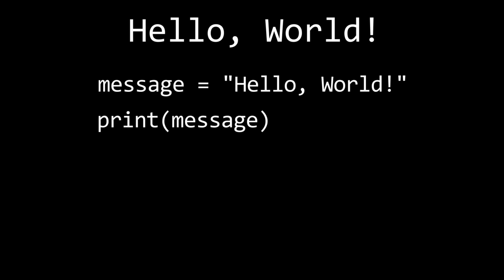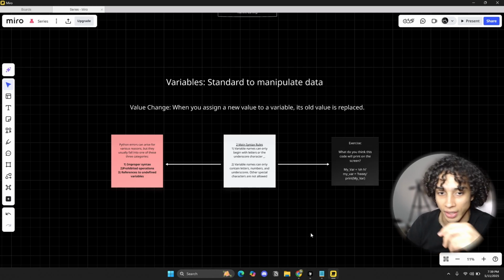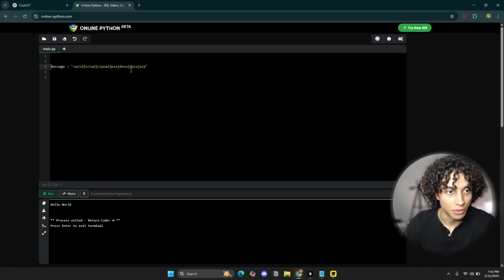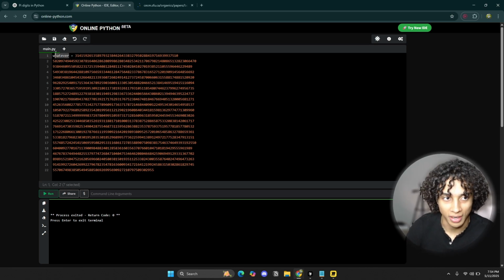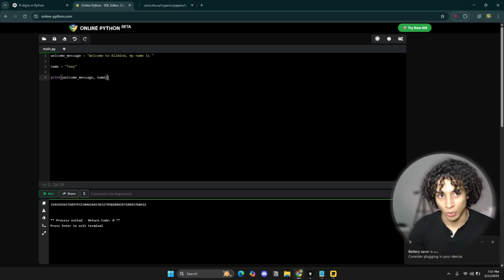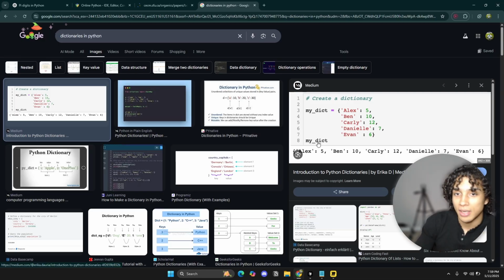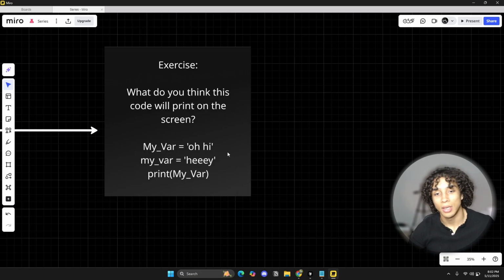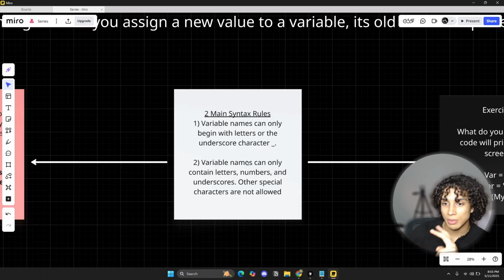Learn Python VARIABLES in 17 minutes | Python for AI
Variables are the standard for Data Mastery...

Variables = "a container to store and manipulate data"

Learn variables in python in 17 minutes

Timestamps:
0:00 - Intro
0:05 - What Is Variables
03:18 - Code a Variable
03:40 - The Four Types on Data
03:51 - What Is a String
09:13 - How To Use Function Print
11:23 - Examples of Structures of Variables in Python
12:50 - Practices
13:50 - Your Exercise
14:40 - Main Syntax Rule
15:40 - Dictionary of Phyton
16:30 - Conclusion